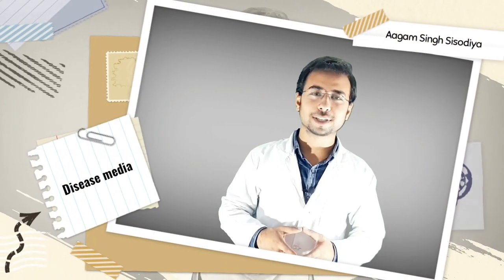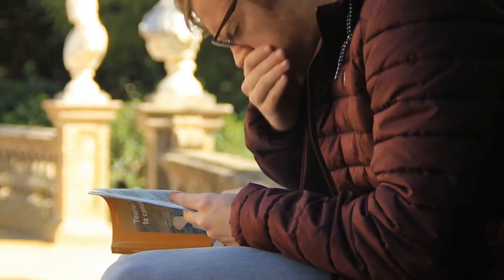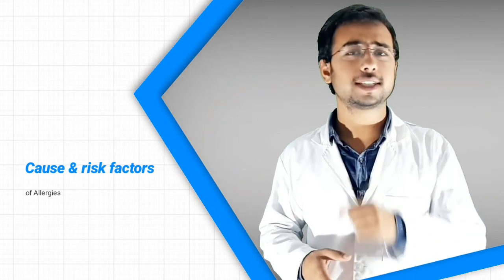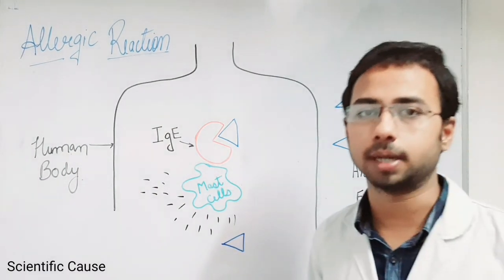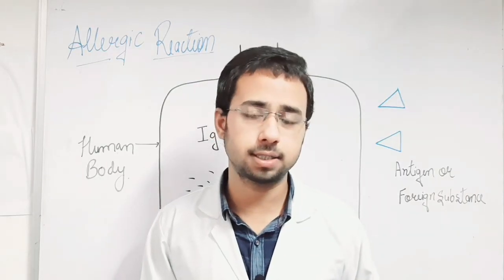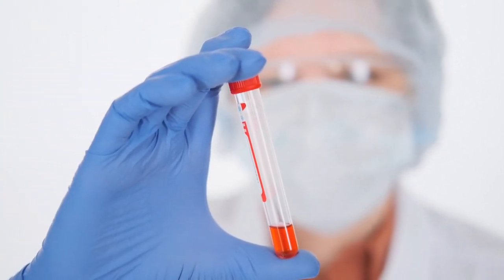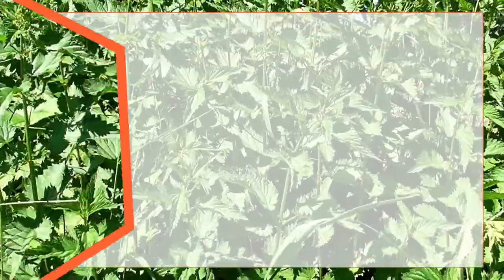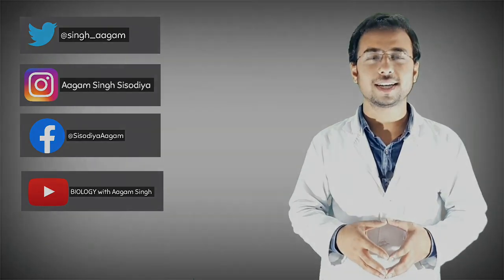All About Allergies | how to get rid of allergies | allergy test at home | treat seasonal allergies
Know everything about Allergies | Symptoms , cause, treatment, risk , prevention & natural remedies

in this video you are going to know everything about Allergies  its symptoms, treatment diagnosis, prevention in a easy way in English language

1.symptoms of hey fever or seasonal Allergies?

2.best way to treat Allergies?

3.What helps relieve allergies 0fast ?

4.what are the best prevention for allergies ?

5.What helps bad allergies?

6.Why won't my allergies go away?

7.Is it normal to have allergies everyday?

8.Why are my allergies so bad all the time?

9.Do allergies weaken the immune system?

About Channel